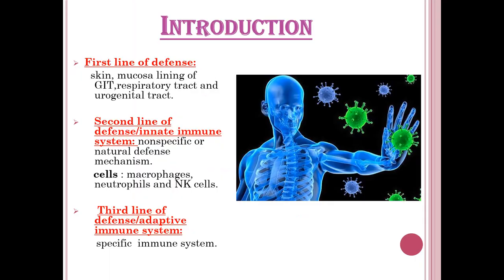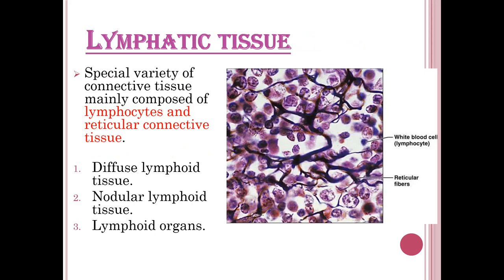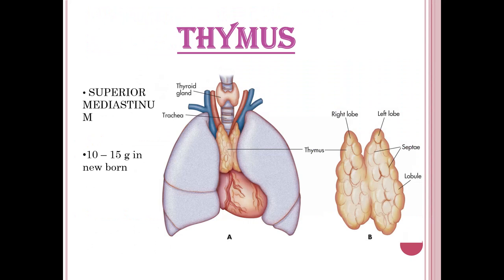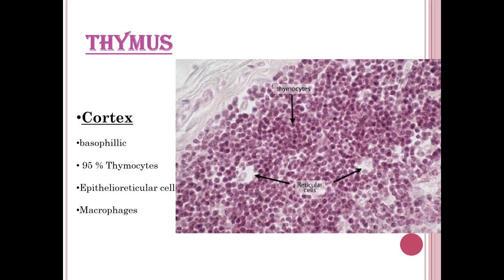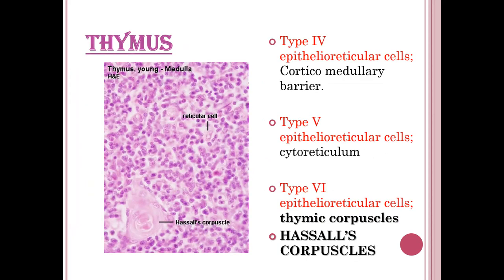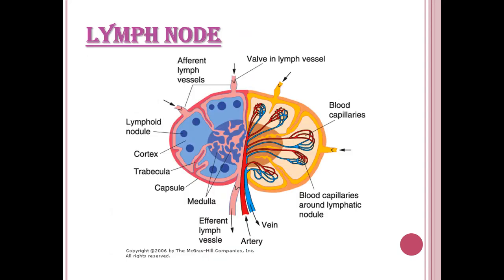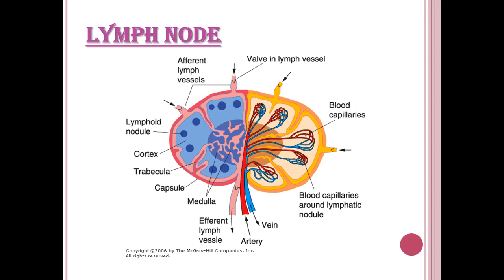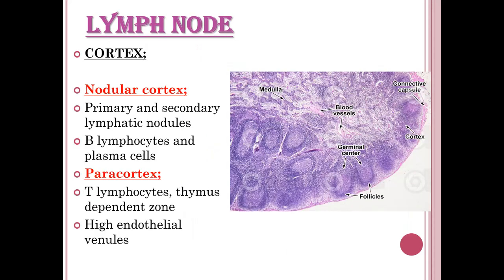Lymphoid Tissue Histology Lymph Node and Thymus Ample Medical Lectures